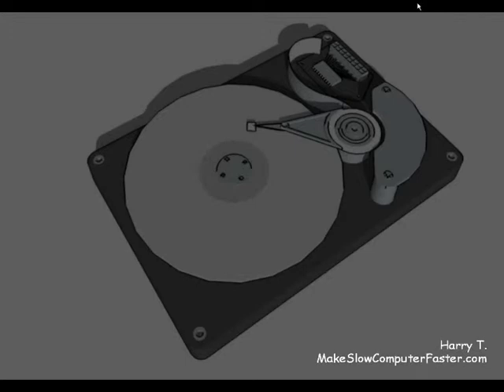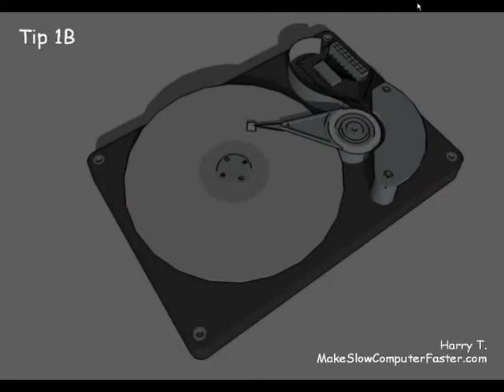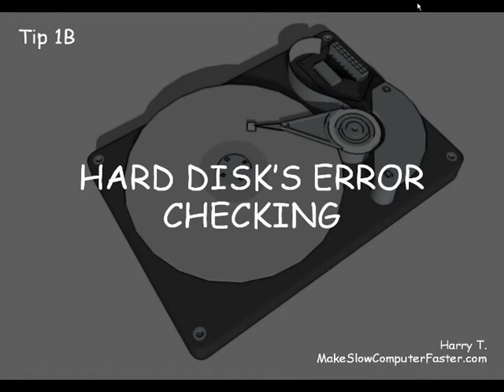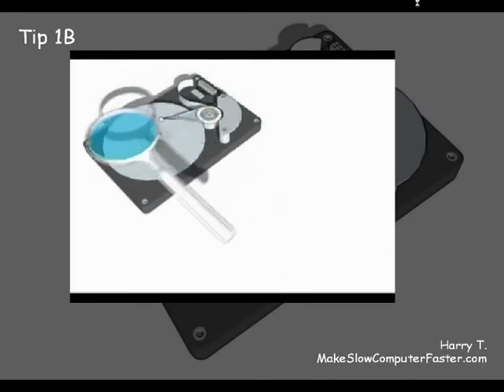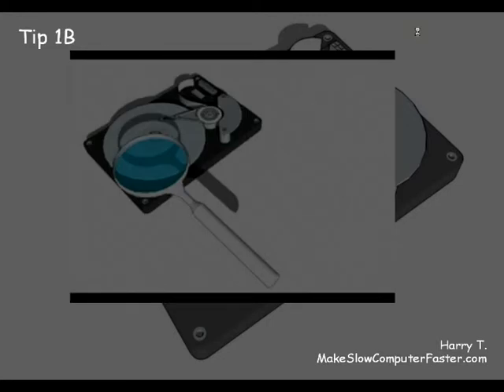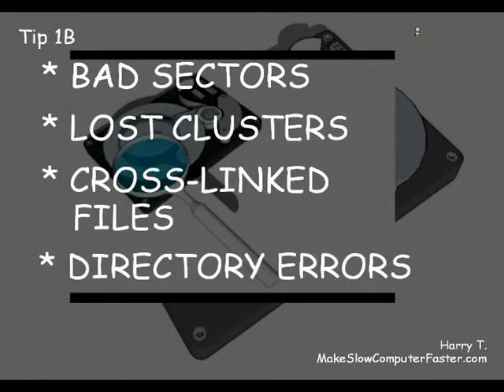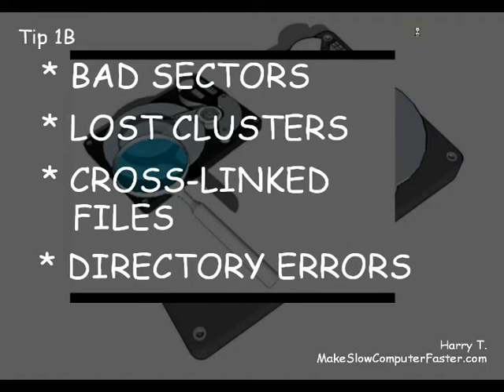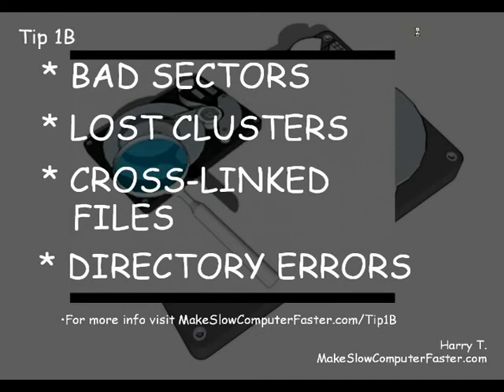Check Disk tool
shows you what is a Disk Check utility and what is it used for